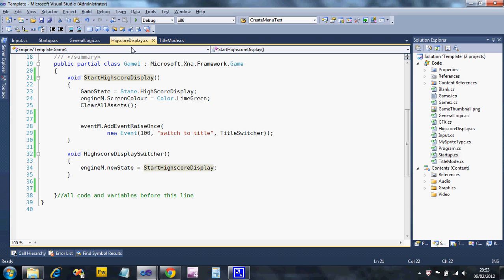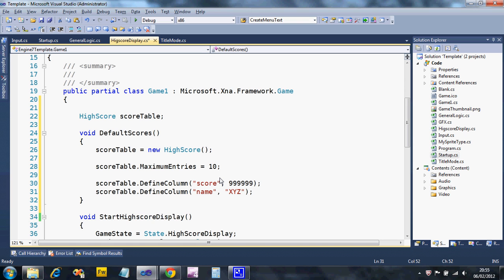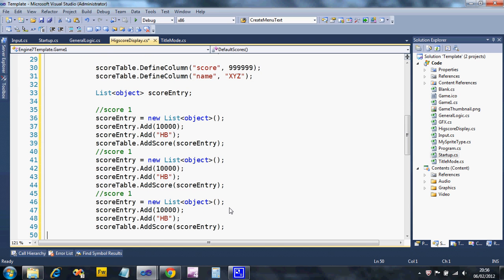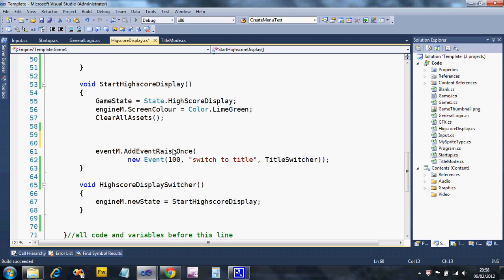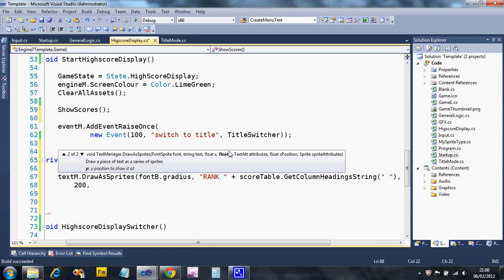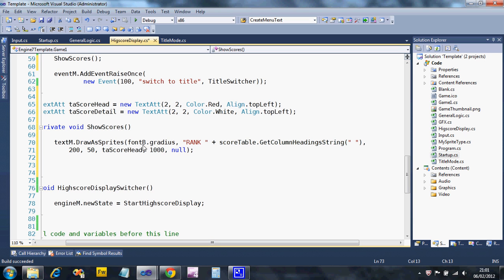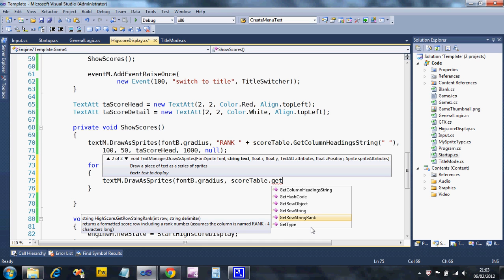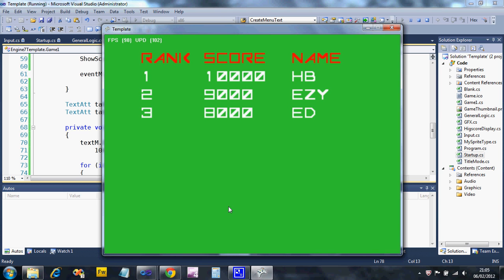Creating and displaying a highscore table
Video shows you how to create and display a basic high score table.